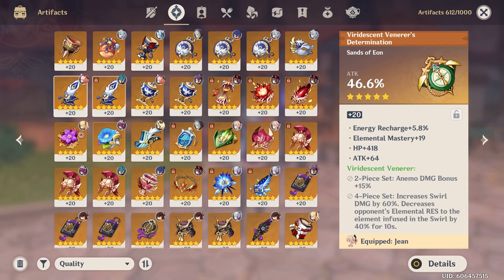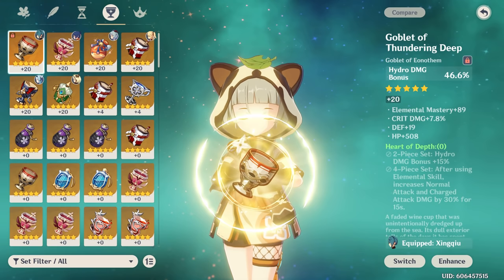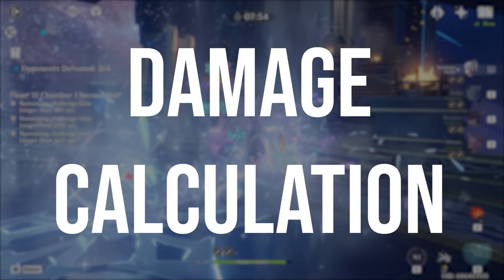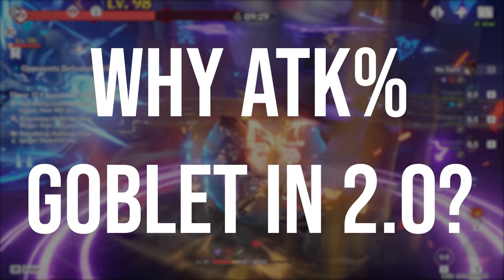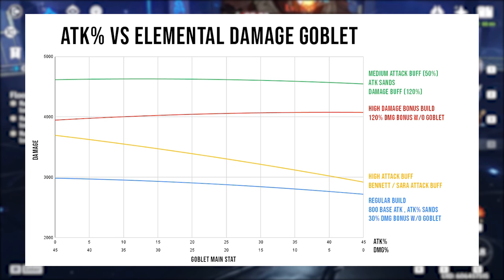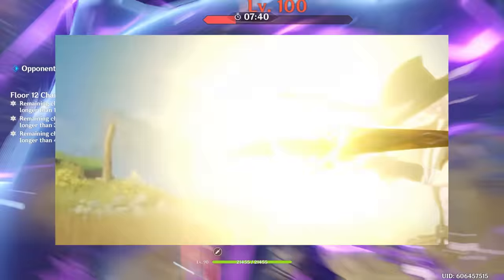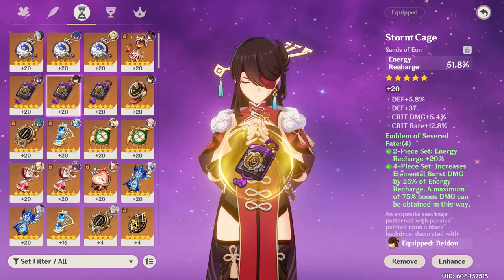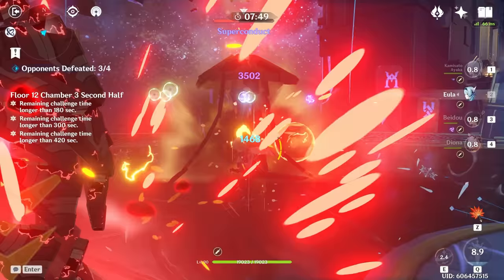Attack Goblets Can Be Better Than You Were Told | Genshin Impact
In this video we are going to go over when you should consider running an attack% goblet on your characters and how your build and team comp influences this choice. We will talk about how artifact sets, team comps, weapons, and talents play a large role. Math as well as testing on Mona are included.

TIMESTAMPS
Intro 0:00
Damage Calculation 1:30
Why Atk% Goblet in 2.0? 2:47
Diminishing Returns 5:10
Who To Run Atk% On 7:07
Mona Testing 7:37
Other Characters 9:00
Closing Thoughts 10:18